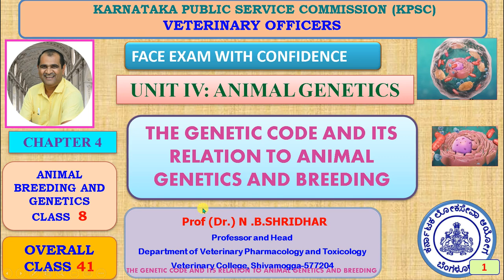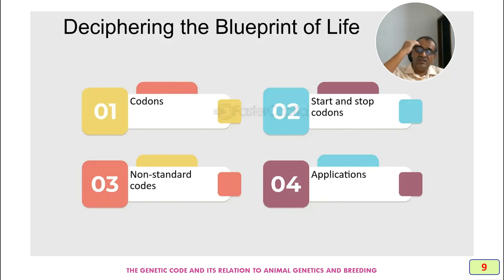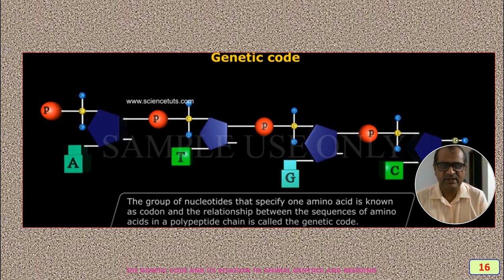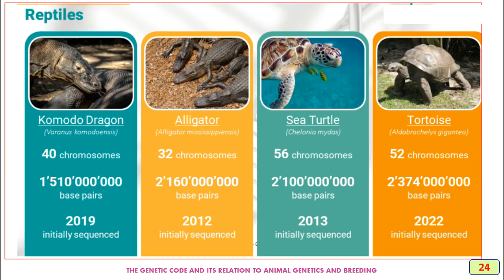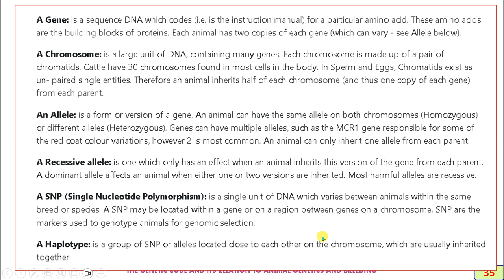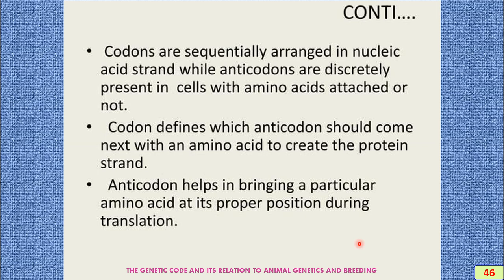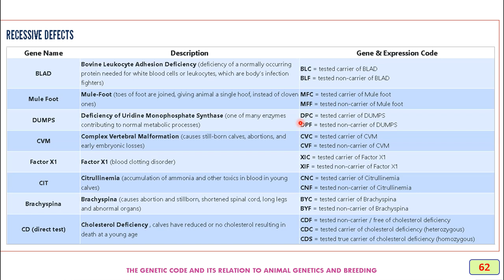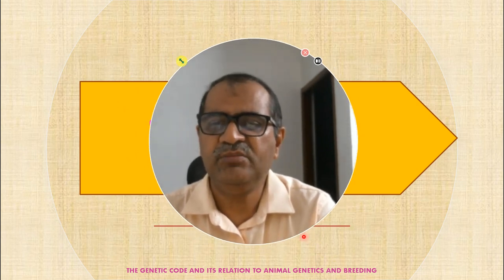CLASS 41 THE GENETIC CODE AND ITS RELATION TO ANIMAL GENETICS AND BREEDING